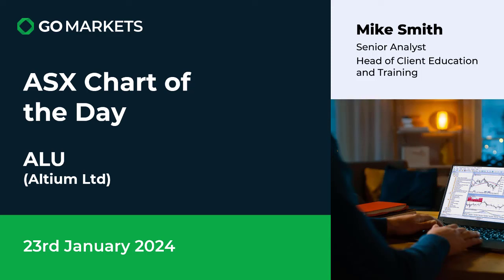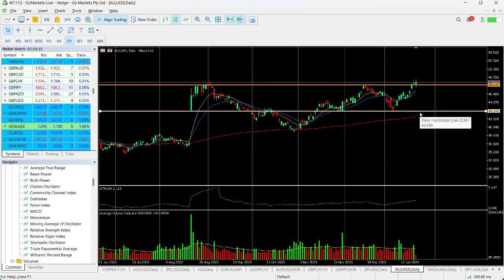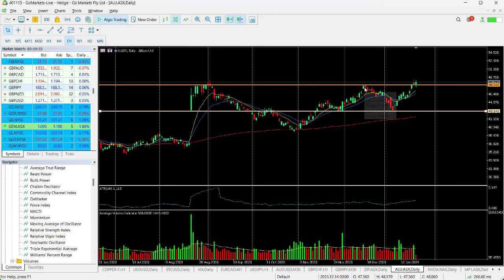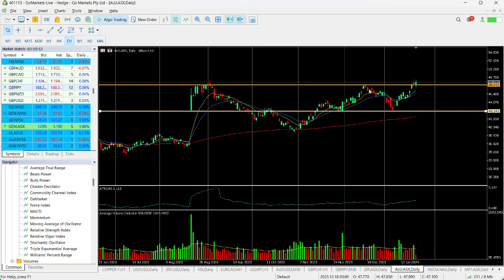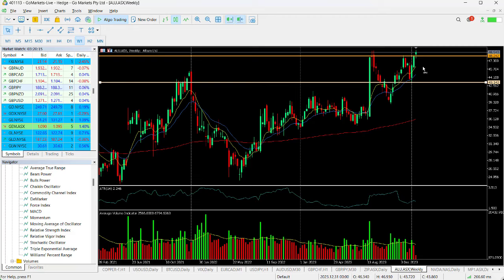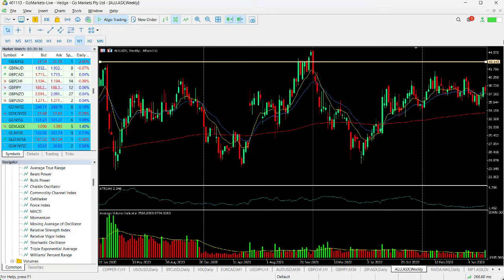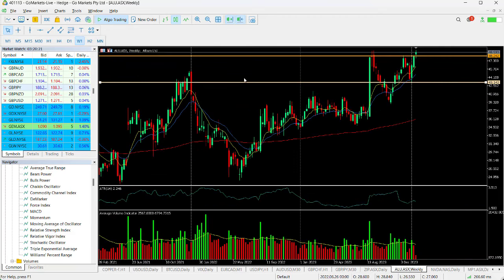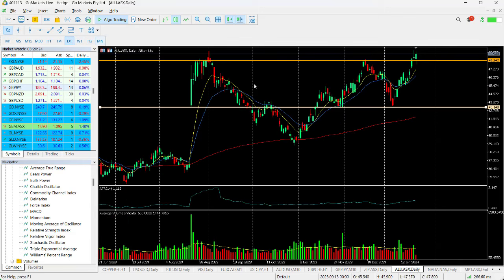ASX chart of the day - ALU - Tech stock strength continuing to new high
Altium Limited (ALU) is engaged in the development and sale of computer software for the design of electronic products and an online collaboration platform to facilitate the manufacturing of them. The Company is based in Australia with sales operations in Americas; Europe, Middle East and Africa; Greater China; and Asia Pacific.